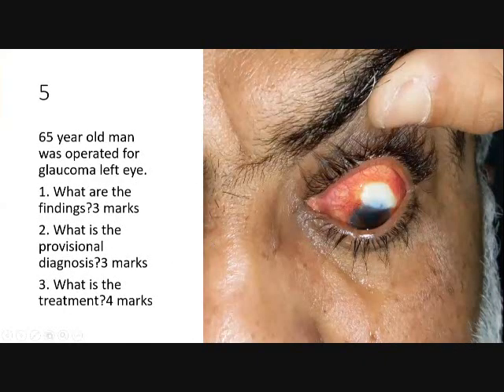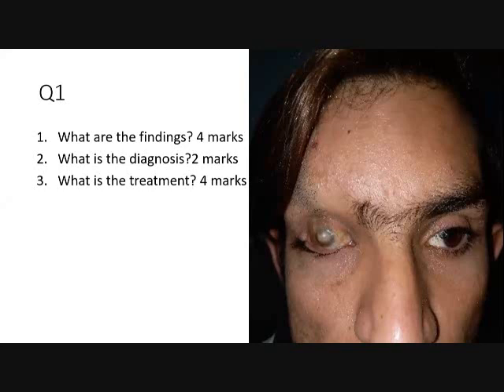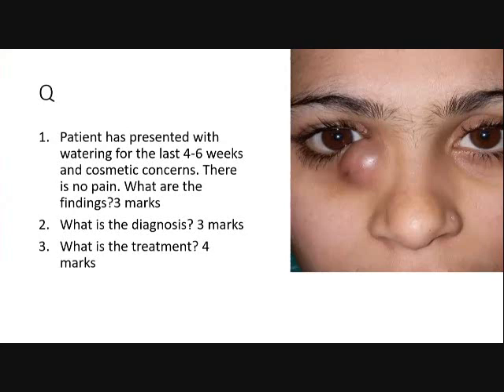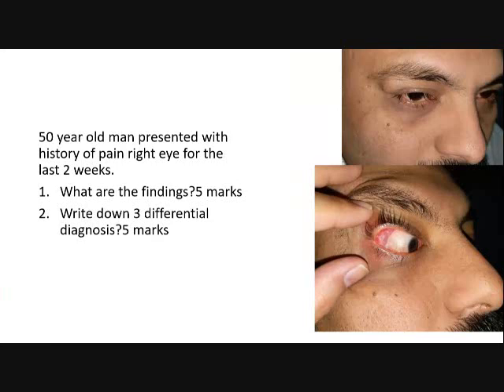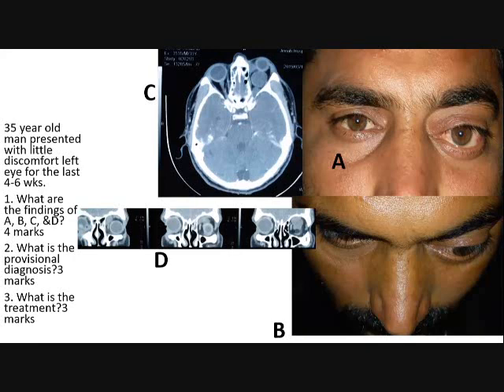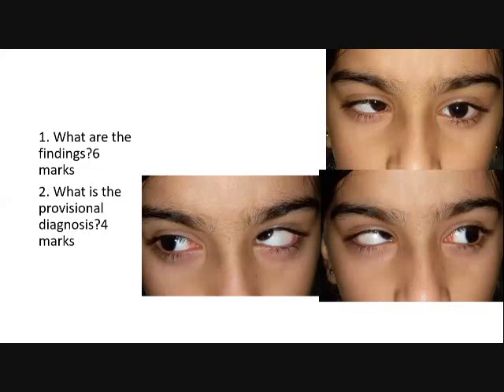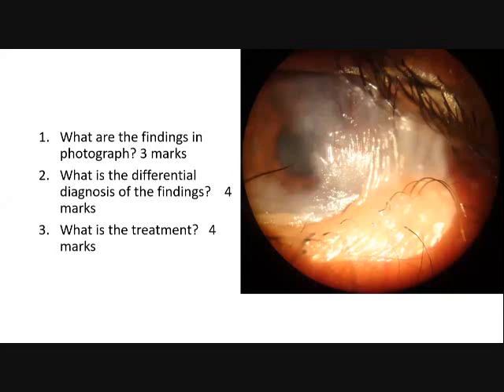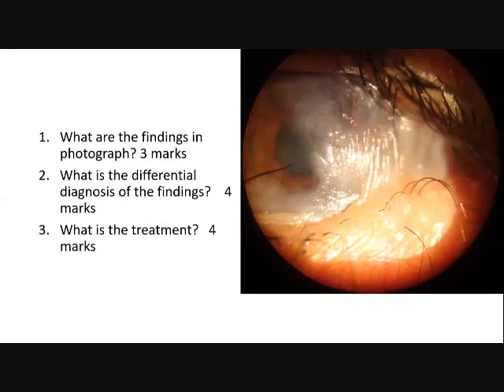Short cases Ophthalmology esp Oculoplasty